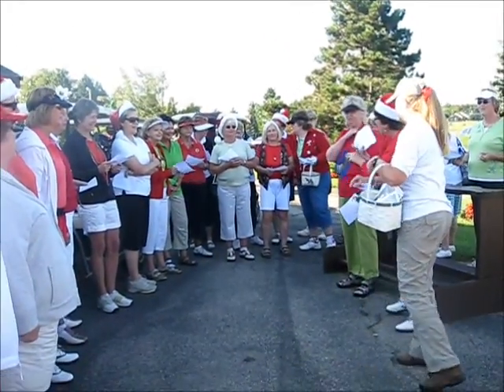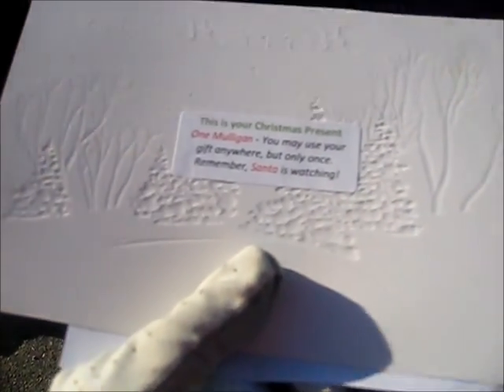Christmas in August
Rain canceled it in July!